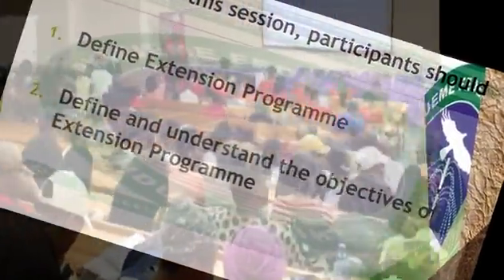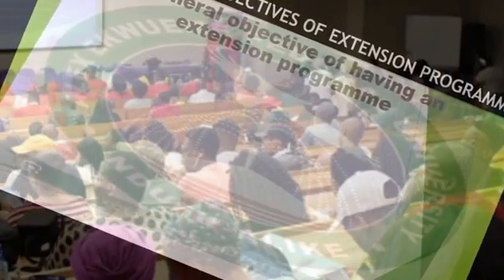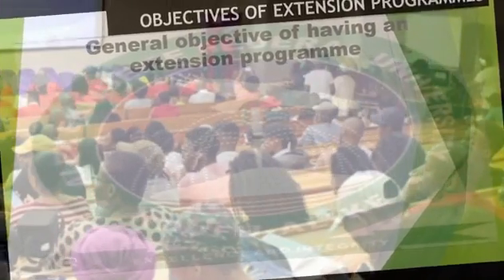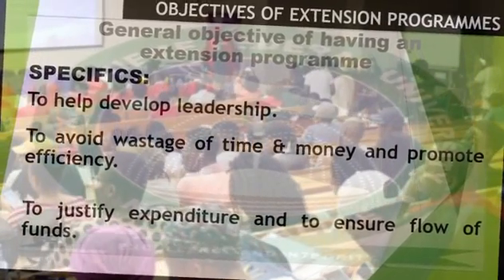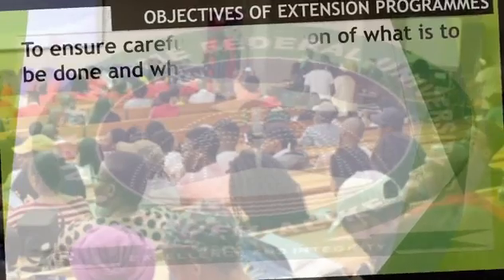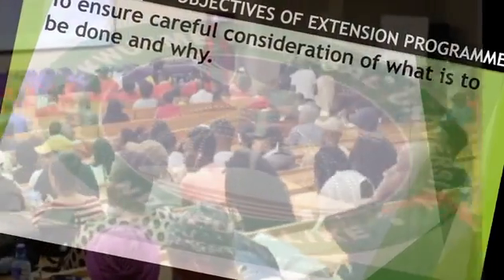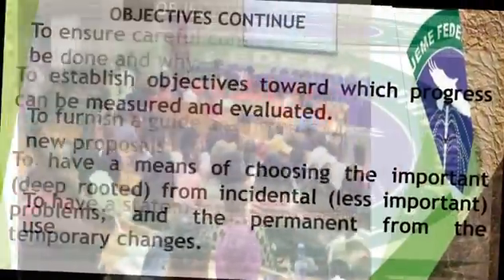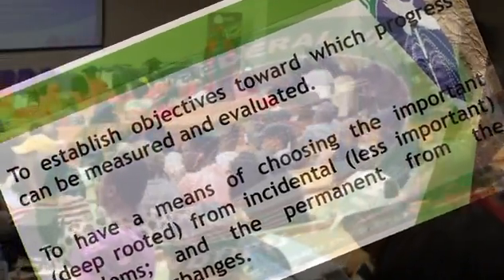OBJECTIVES OF EXT PROGRAM PLANNING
Purpose of program planning I. Agricultural extension